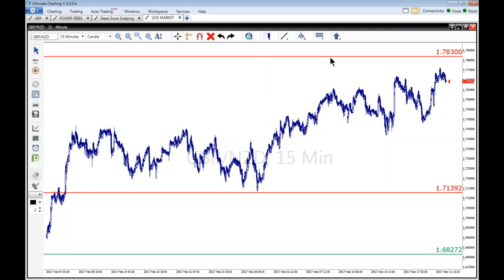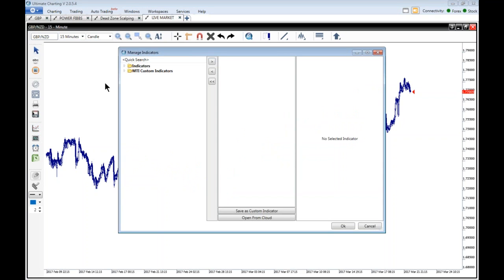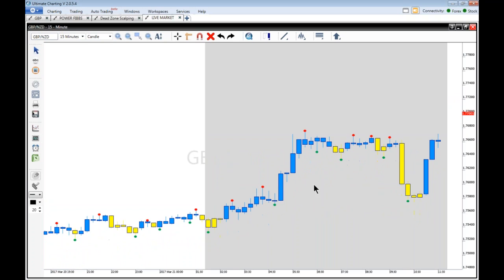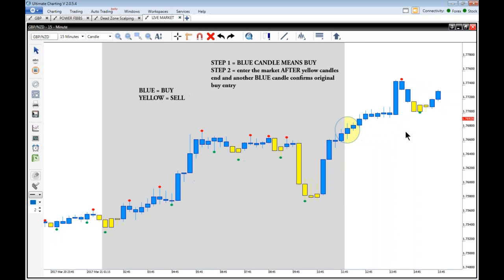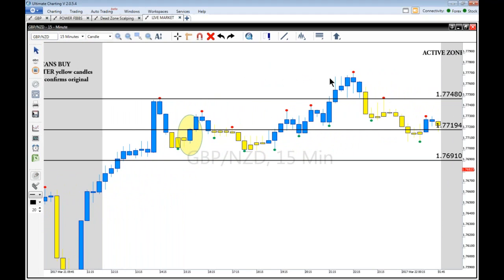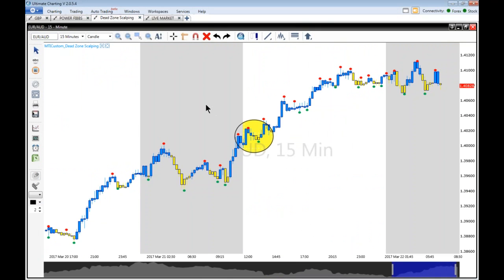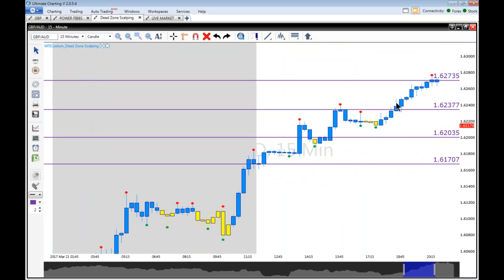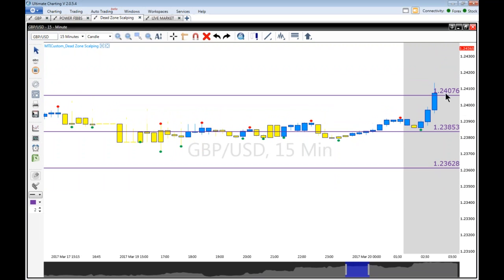Dead Zone Scalping Demo